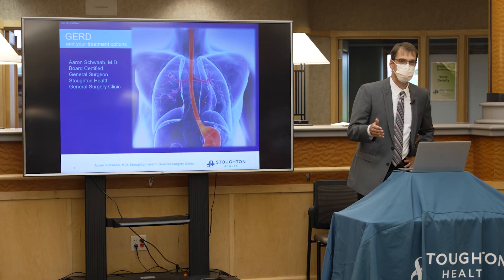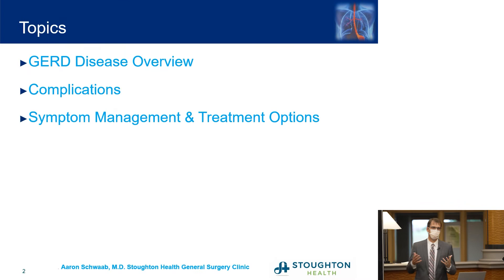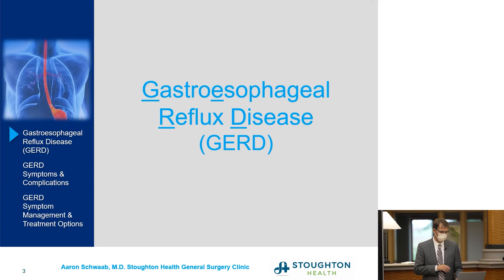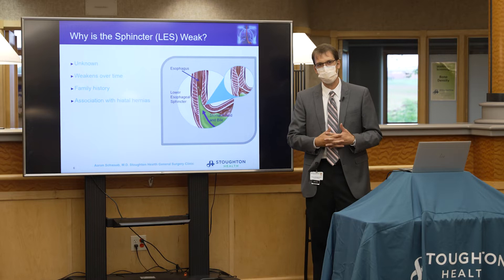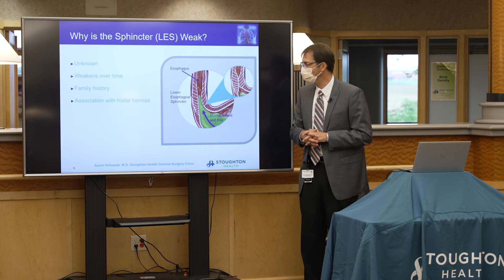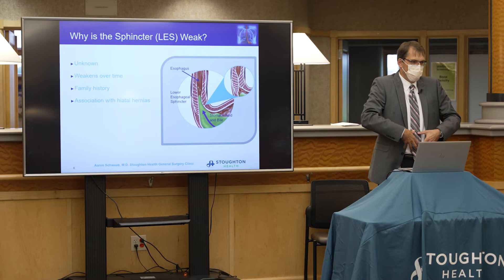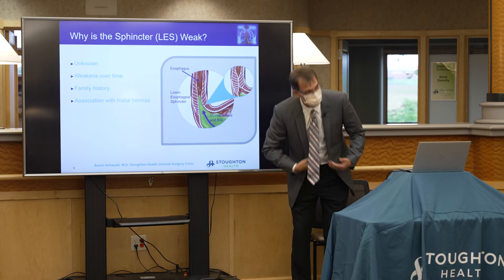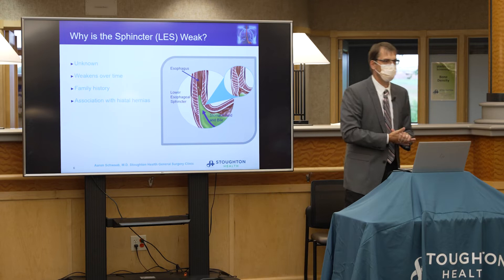Stop Suffering from GERD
Do These Symptoms Sound Familiar?
Heartburn • Regurgitation • Sore Throat Chest Pain • Belching • Asthma

Then you might be suffering from GERD - Gastroesophageal Reflux Disease. Stoughton Health Board Certified General Surgeon Dr. Aaron Schwaab performs the minimally invasive LINX procedure, an effective solution for GERD.